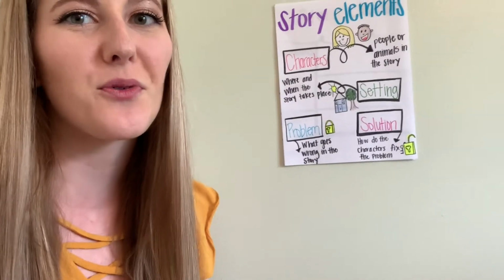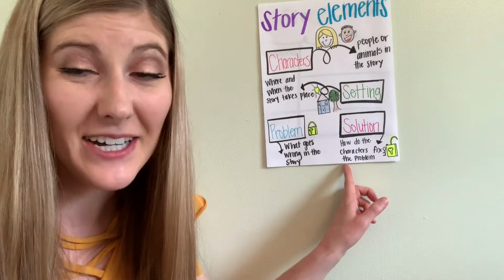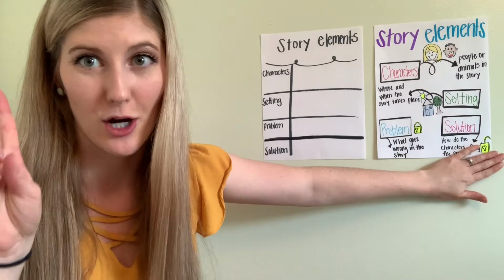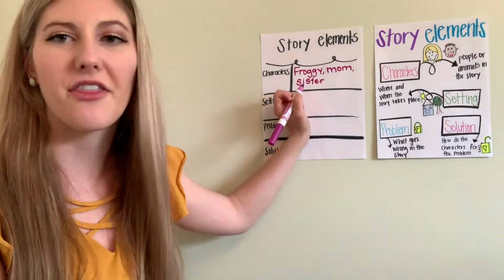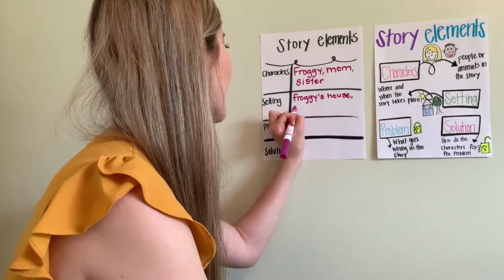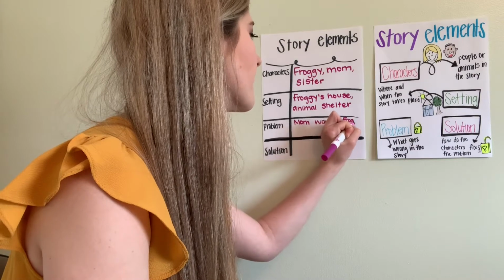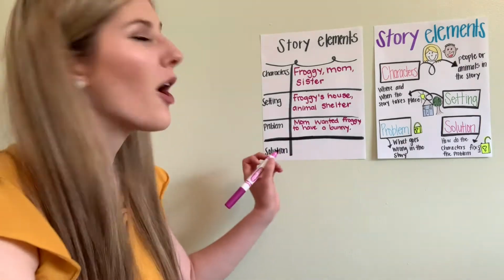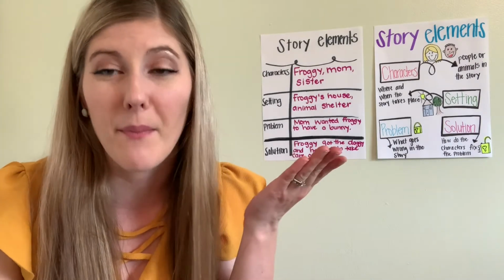Kindergarten Story Elements